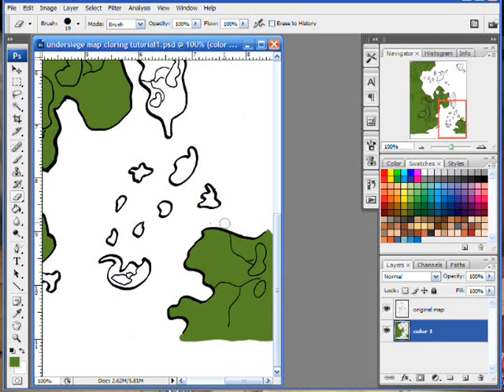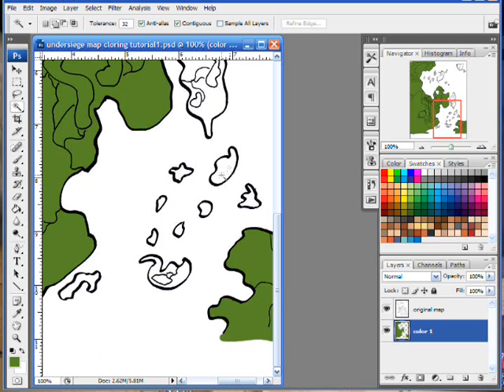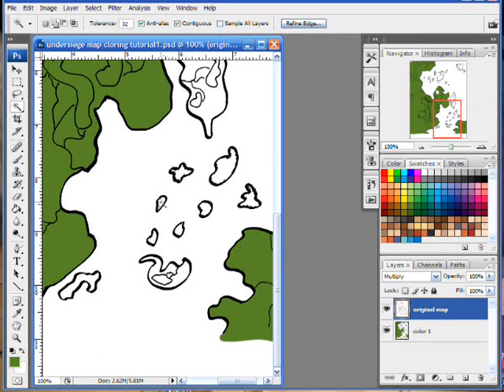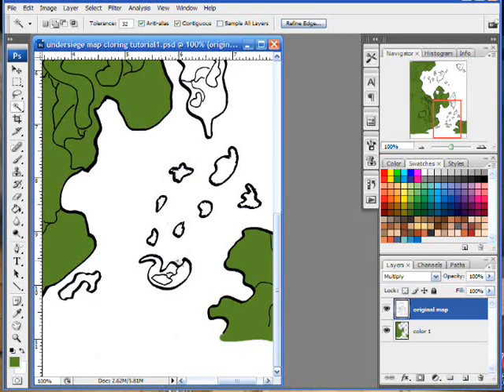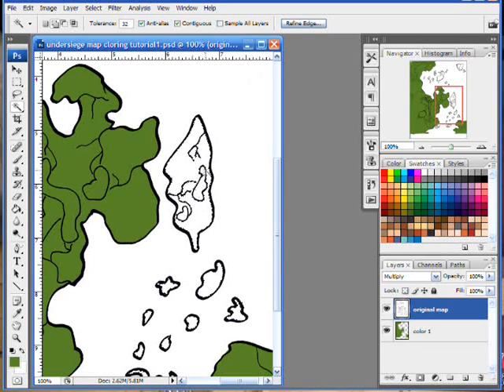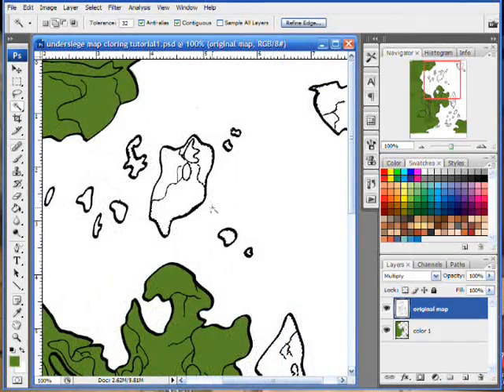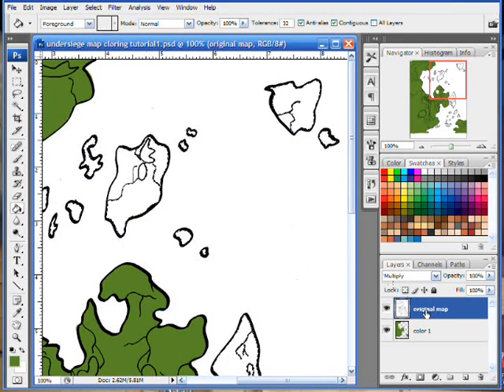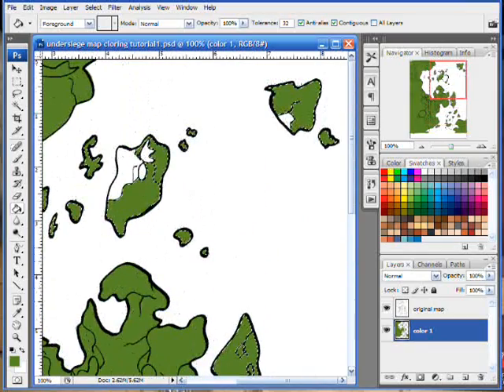Basic Photoshop Use & Basic Map Coloring--part 3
A 100%, absolute beginner's guide to (very) basic Adobe Photoshop tools & functions--all used to color a (very) basic, scanned-in inking of a map.

If you have any PS know-how at all, this tutorial will be far below you, as I show at length things like opening a document and using the Brush tool; but if you are looking for a simple, first foothold into the program &/or you are interested in digitally creating fantasy cartography, perhaps my ramblings and clickings will help!

This video tutorial is compliments of the Cartographers' Guild premier fantasy cartography user forum on the Internet.